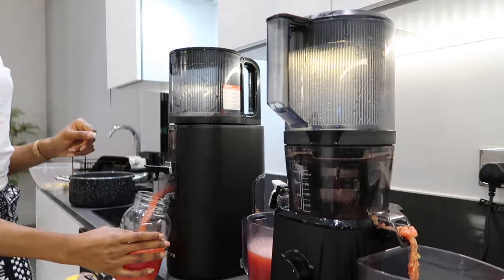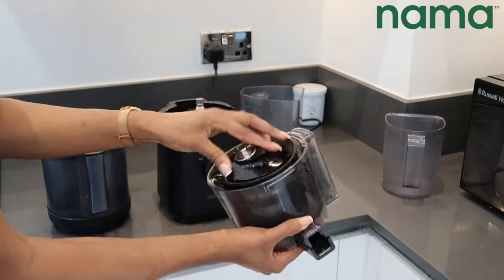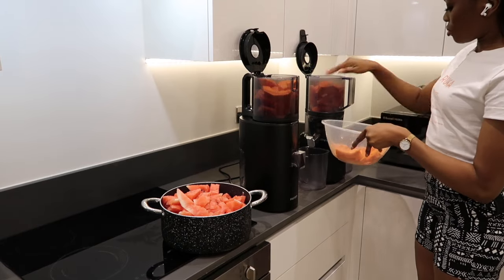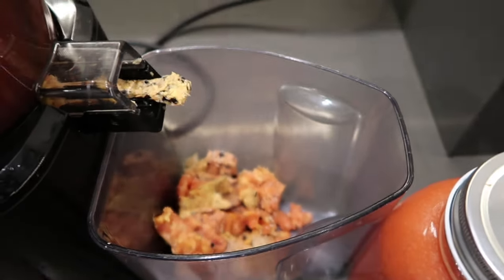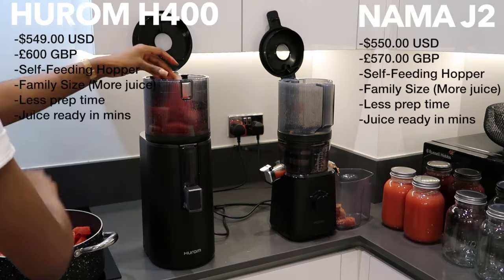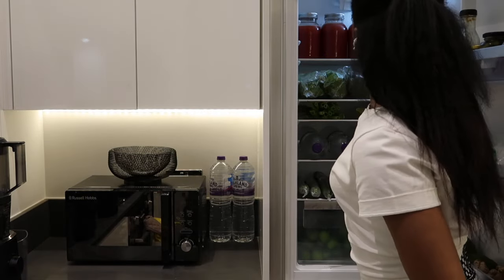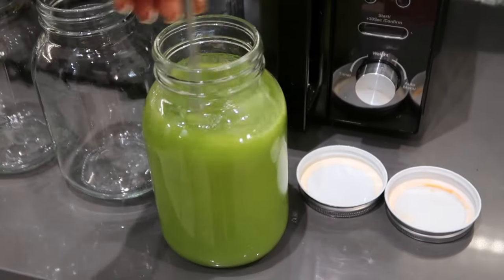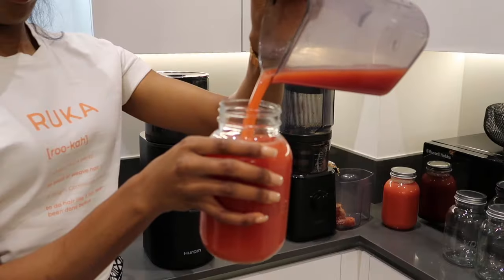WHAT'S THE BEST JUICER? | AN EXTENSIVE COMPARISON SO YOU SAVE MONEY, TIME & EFFORT! 🌱 NAMA VS HUROM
Hey guys! Today's video is a comparison between the Hurom H400 and the Nama J2 juicers.

Main Camera: Canon 70D
Vlog Camera: Canon G7X Mark ii
Editing Software: Final Cut Pro X